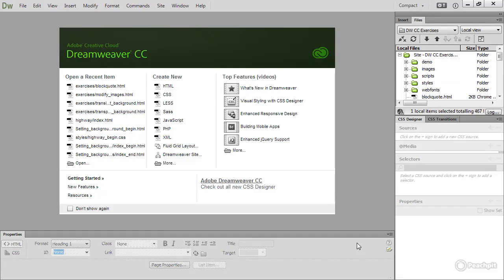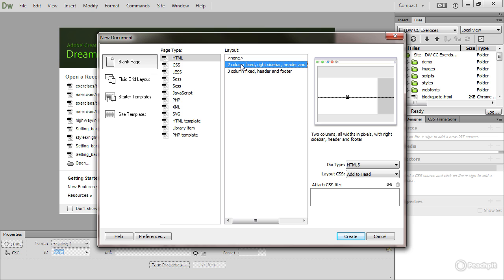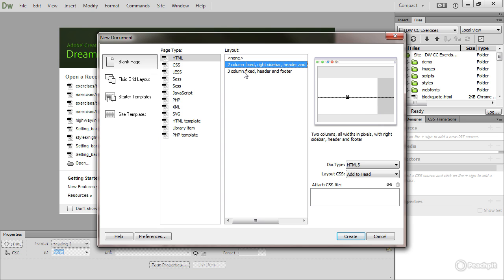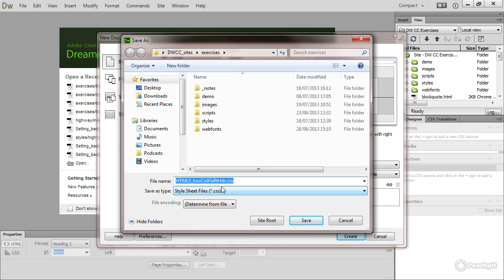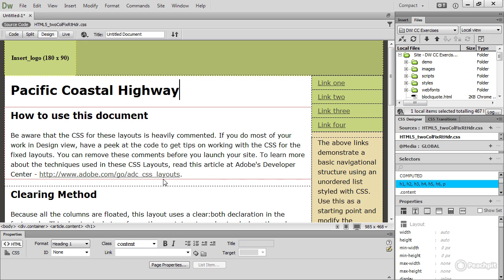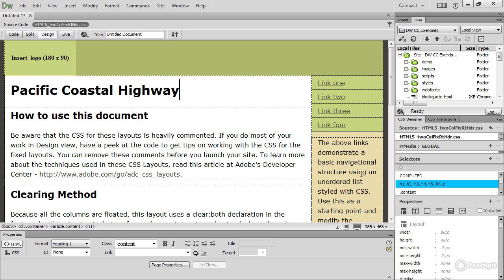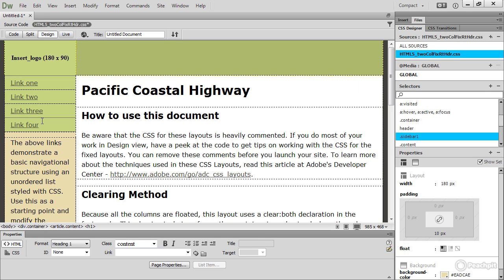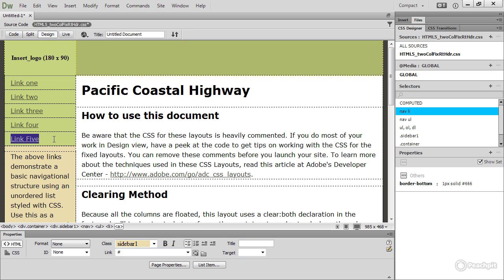036 Using a Predefined Layout